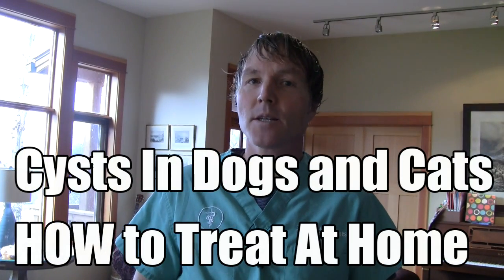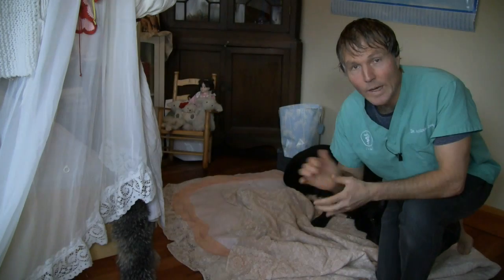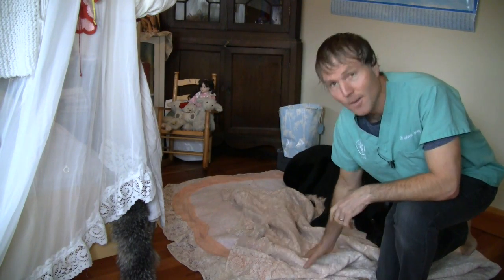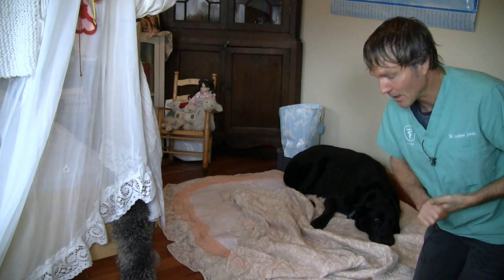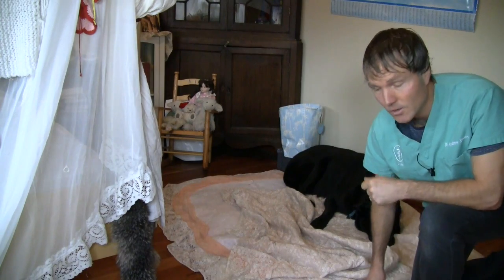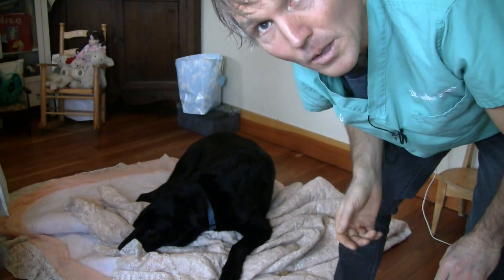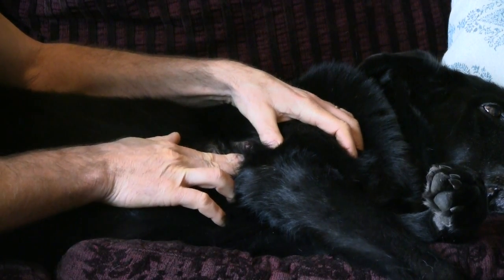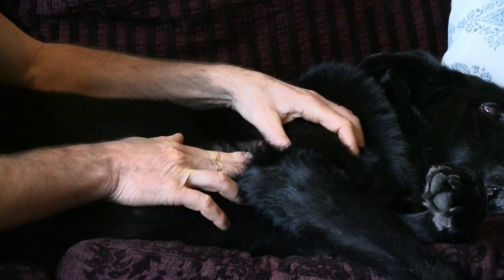Cysts In Dogs and Cats: 5 Effective Natural Remedies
In today's video, Dr. Andrew Jones shares his top 5 natural remedies for treating cysts in dogs and cats. If your pet has been suffering from cysts, you'll find these tips not only easy to follow but also highly effective and safe. Dr. Jones explains how each remedy works and demonstrates how you can apply these treatments at home to help your furry friend feel better. Don’t miss out on these expert insights from a trusted veterinarian!